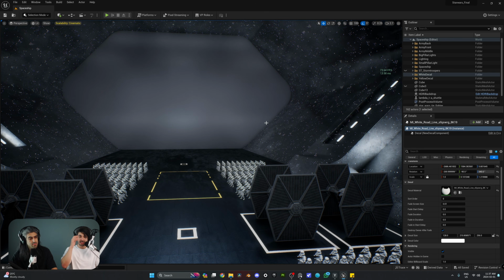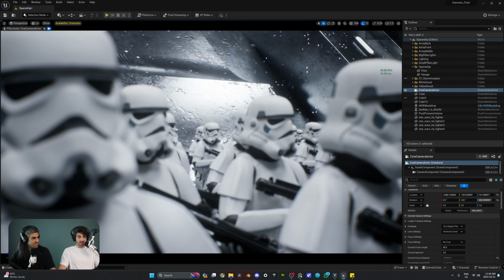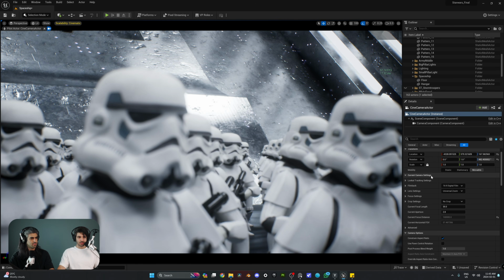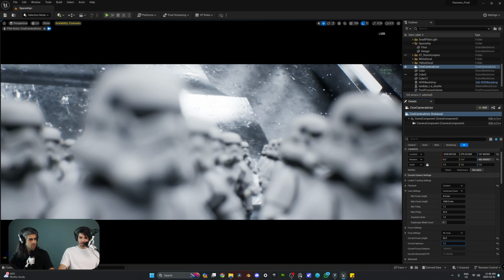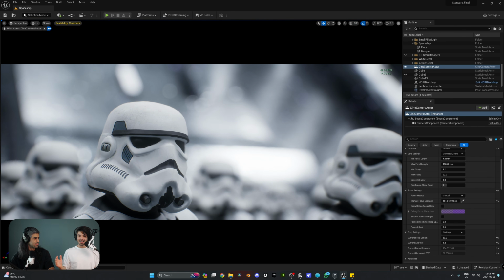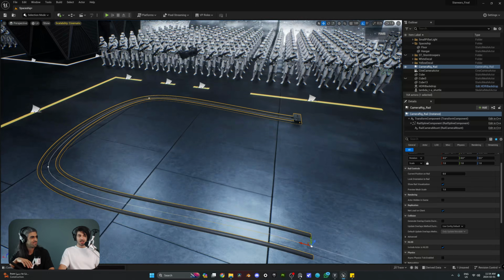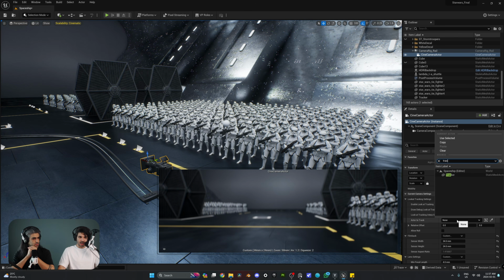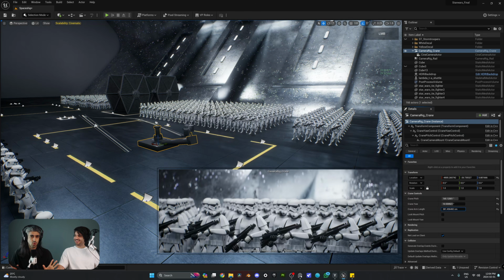Unreal Engine 5 Beginner Tutorial Part 16 : Cameras, Rig Rail, and Crane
In this episode, we teach you everything about cameras inside Unreal Engine 5. We teach you how to add, control a camera, and how to select your lens and sensor settings. We go over Focal Length, Focus Settings, and Aperture for depth of field control. We also teach you how to create an anamorphic lens effect using squeeze factor. We give you tips on how you can track objects and focus in your scene. We will also teach you how to set up Rig Rails and Crane Rigs to create complex camera motions just like in movies!

Console commands 💾:
Nanite Raytracing - r.RayTracing.Nanite.Mode 1